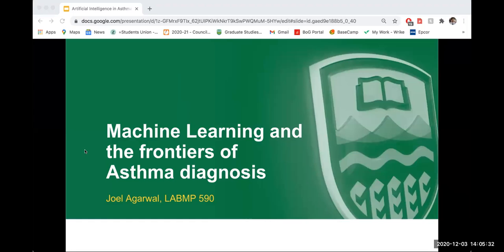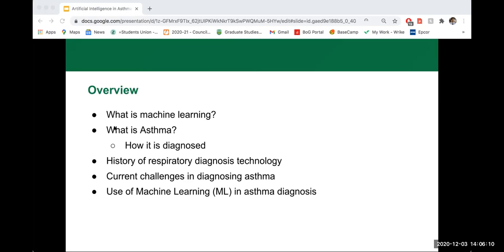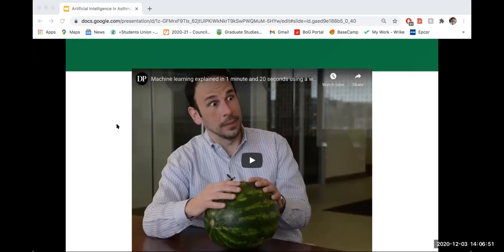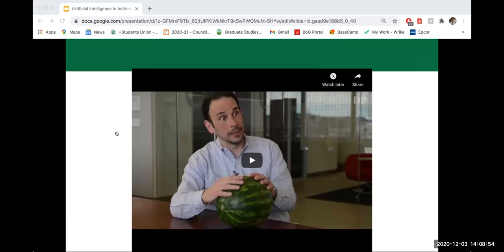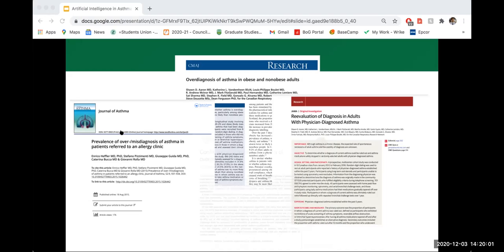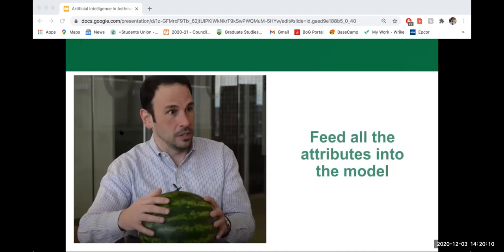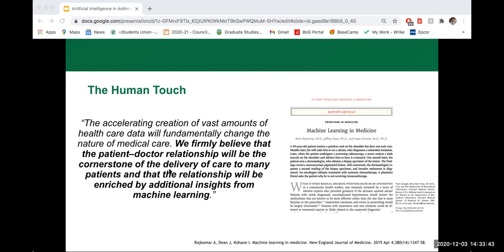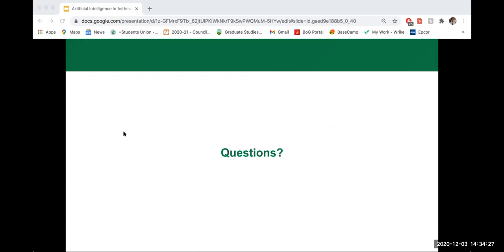Joel Agarwal Machine Learning and Asthma Diagnosis Dec 4 2020